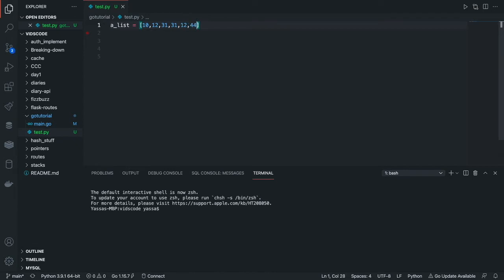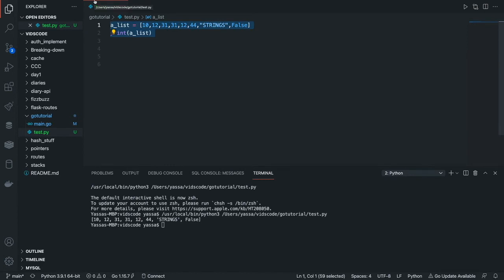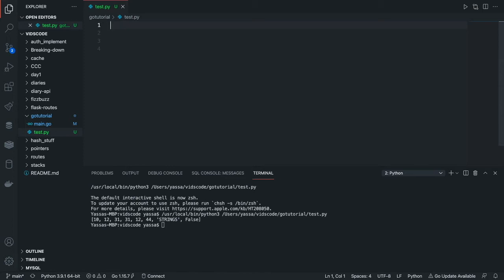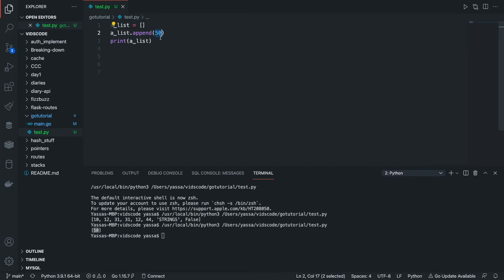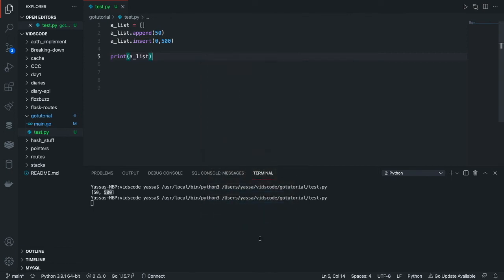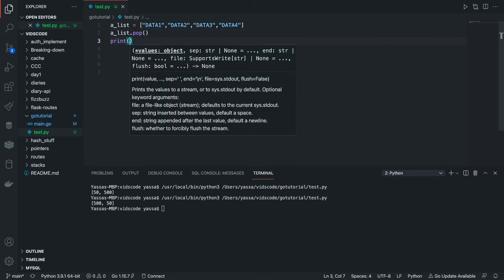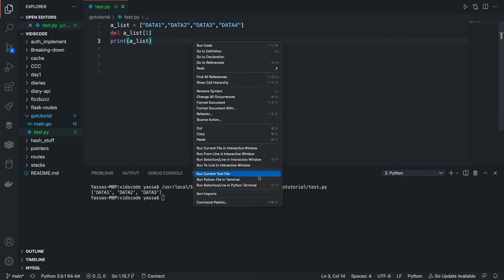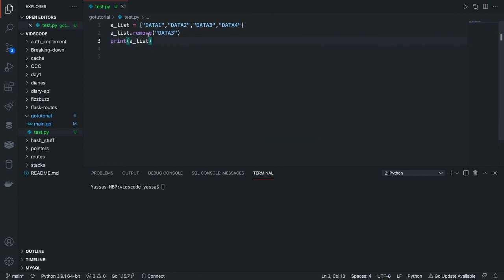Python Crash Course Part 3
Welcome to our last episode of Python Crash Course for Beginners. In this video we will be exploring lists.